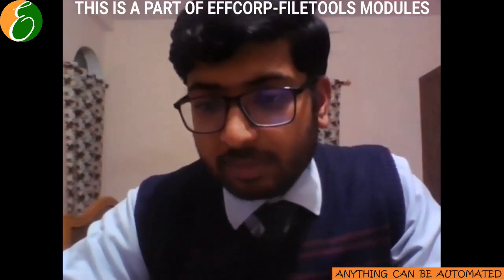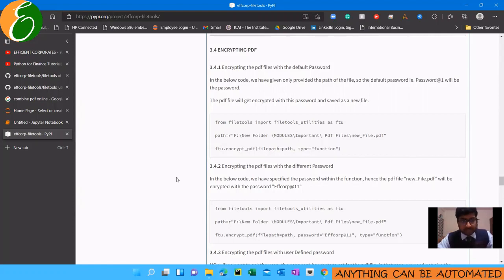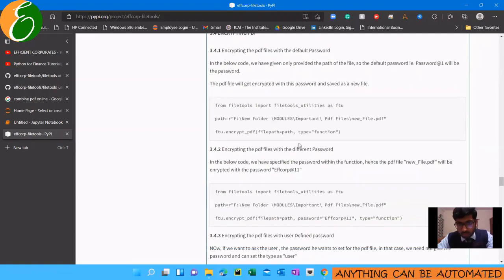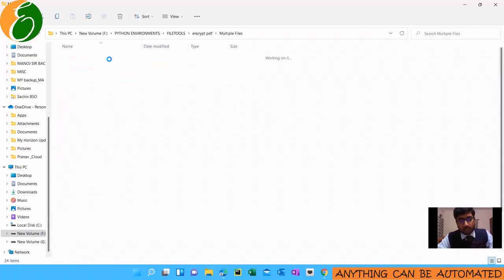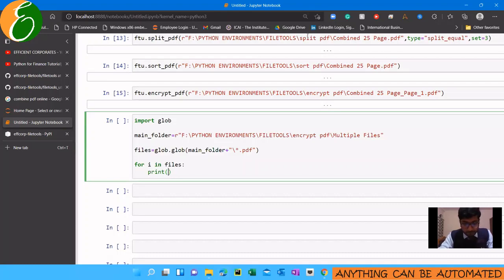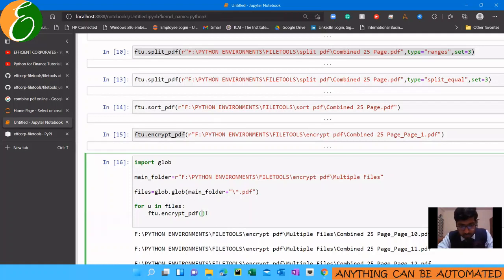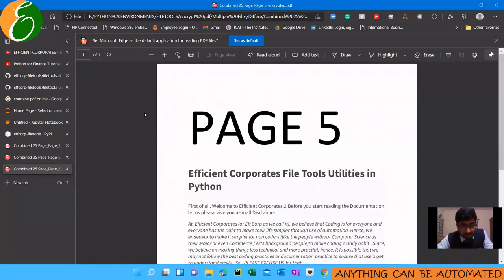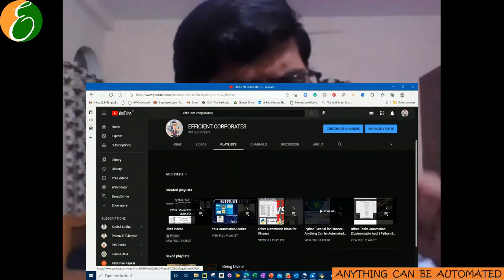Encrypt Pdf | Set Password in Pdf Files | 100% Secure | No Upload Download of file required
There are 3 ways you can apply the password on your File

A. Applying password in one file at a time
B. Applying a same password in Multiple files at once
C. Applying a different password in different files.

All these 3 ways are explained in the video and do not require you to upload your Confidential Files to the Internet.